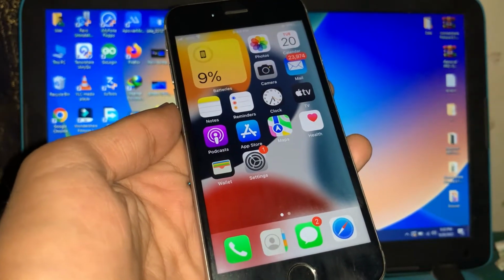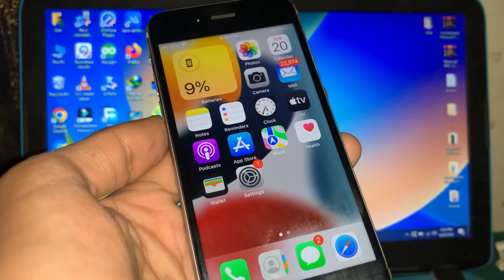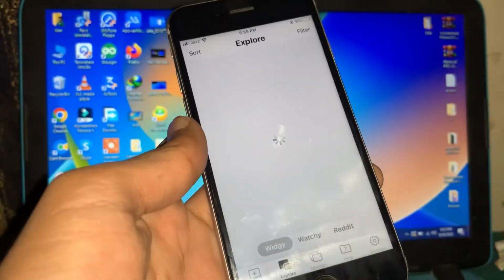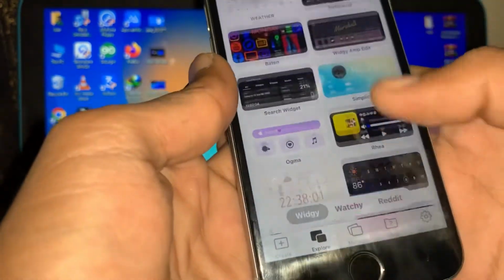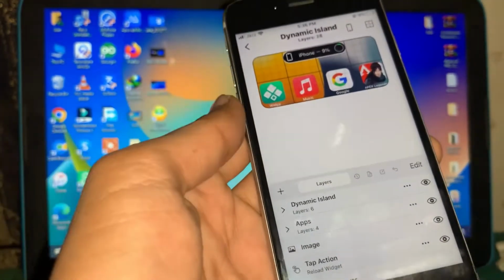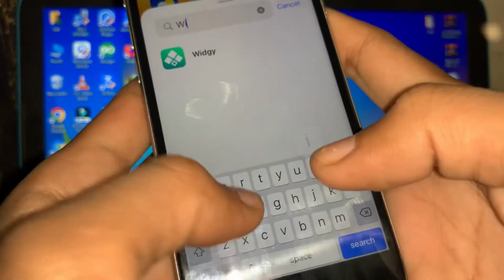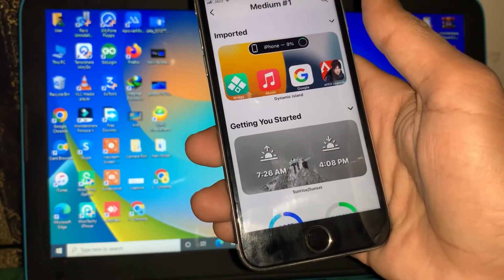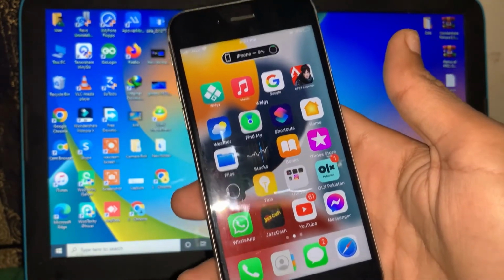Get iPhone 14 Dynamic Island on Any iPhone | Get iPhone 14 Notch in Any iPhone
Here’s How To Get iPhone 14 Pro Max Notch in Any iPhone

More: iosbeta.net